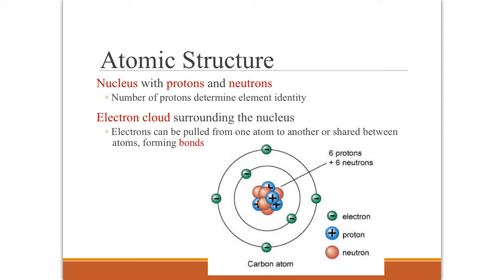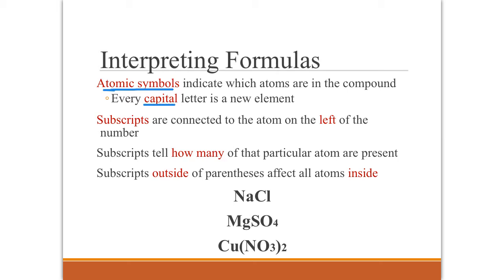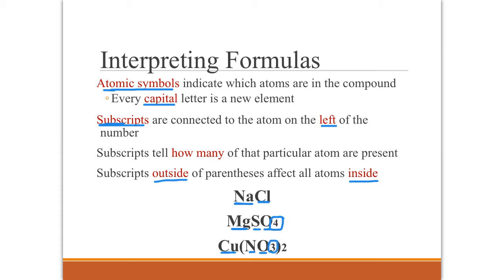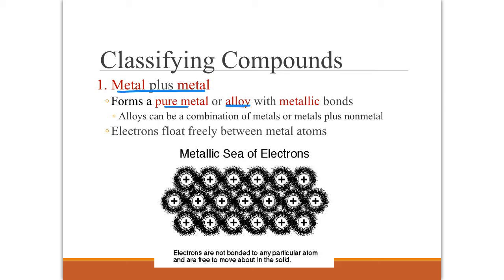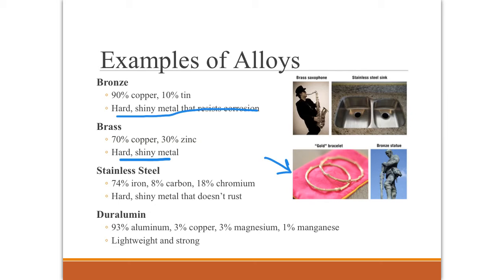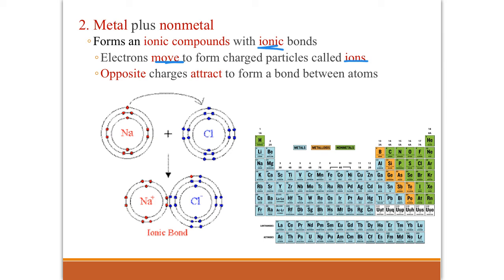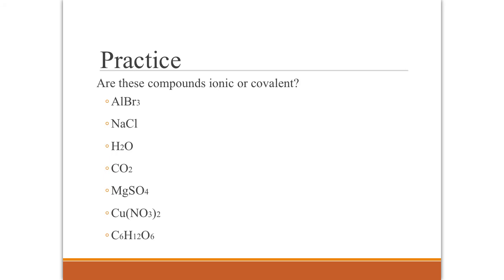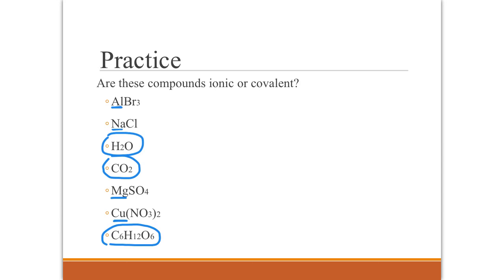Chemistry Concepts Classifying Compounds